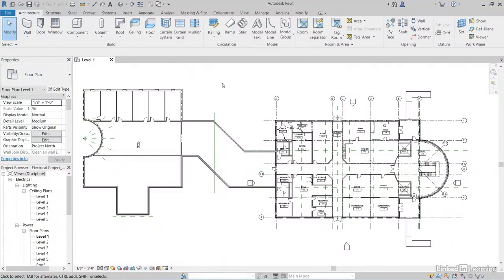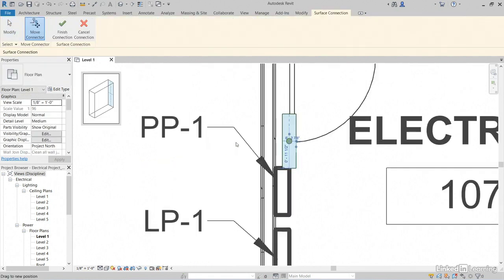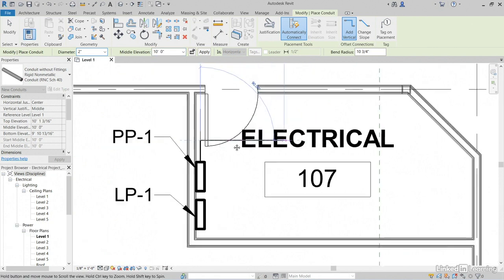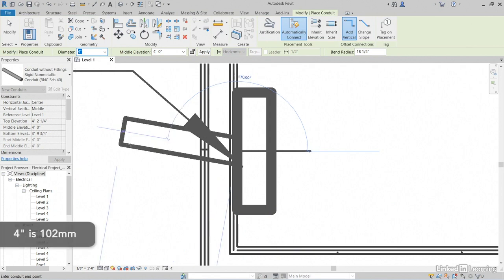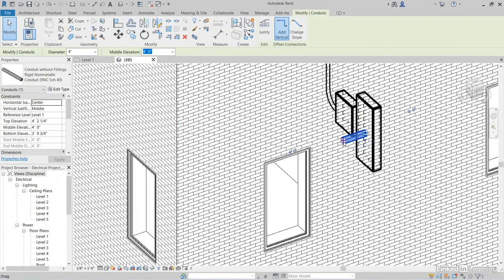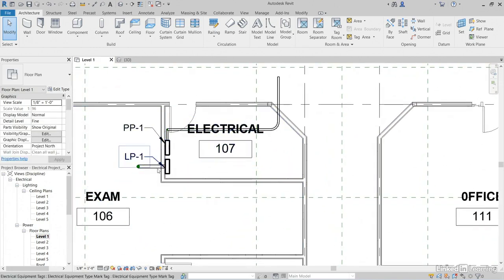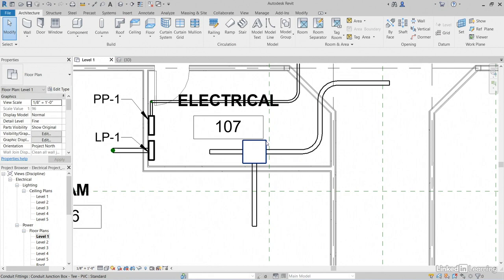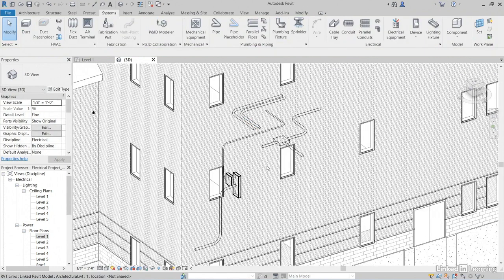16 Adding conduit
Autodesk Revit 2021 Essential Training for MEP
Adding conduit